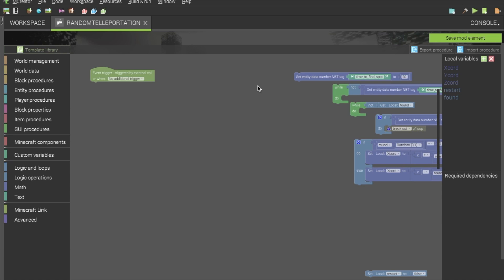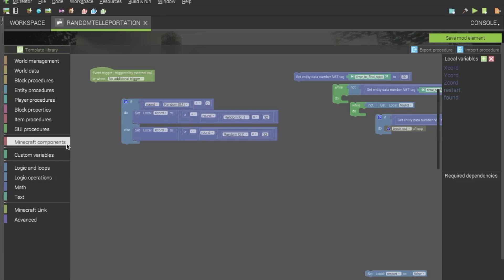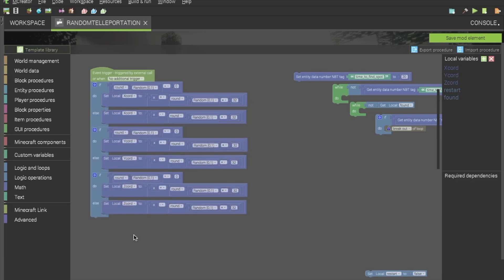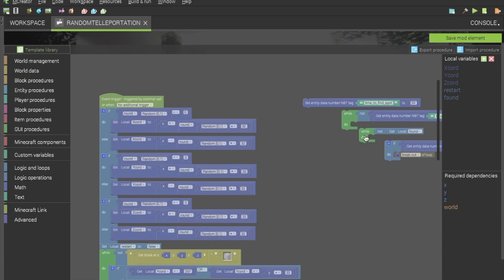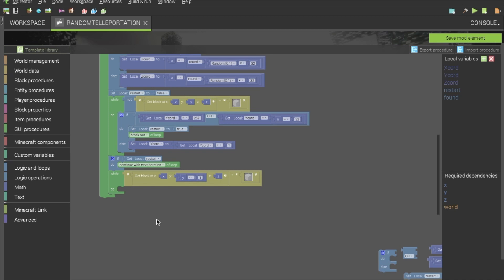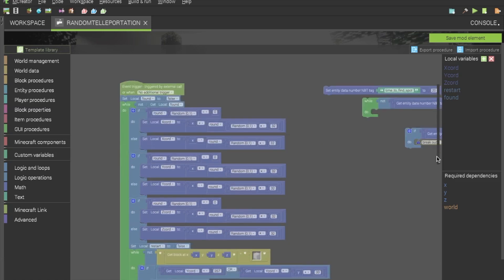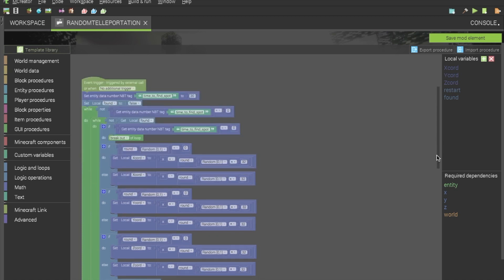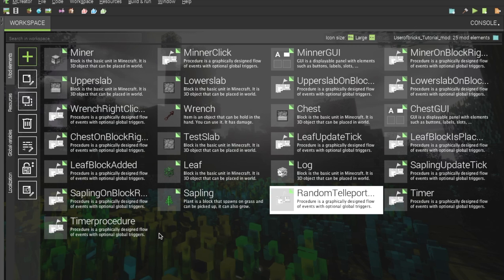How To Create Random Teleportation Using Mcreator